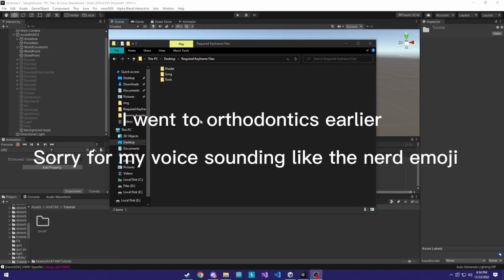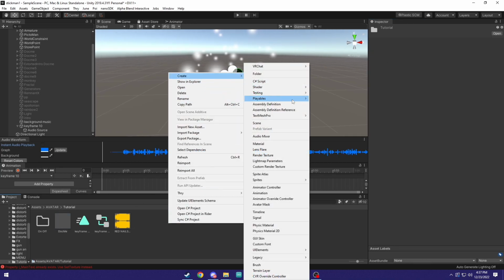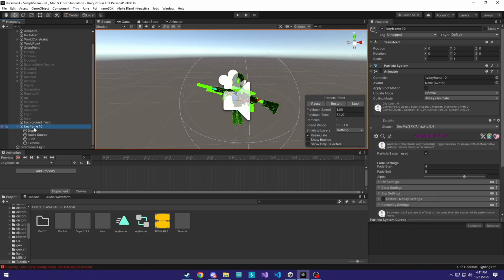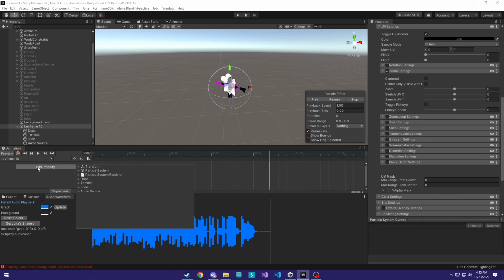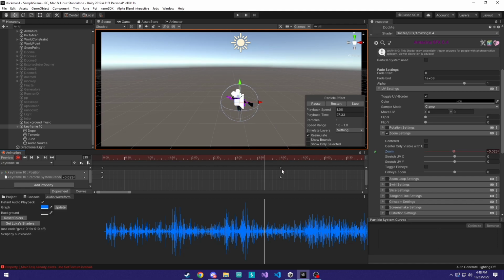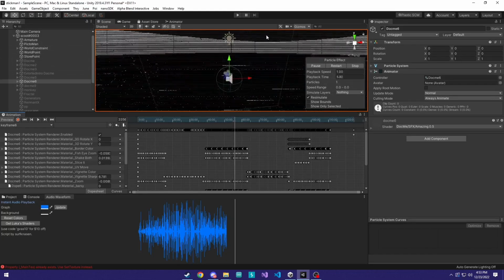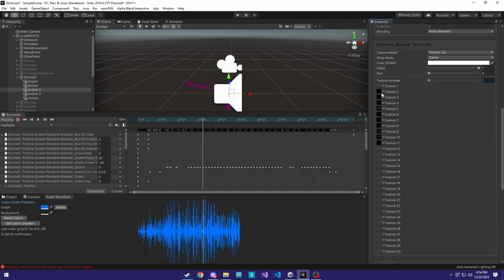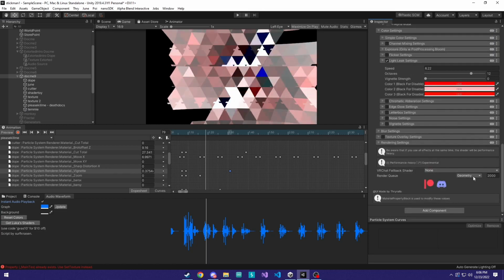Tutorial on how to keyframe VRChat ScreenSpace Animations || [2022]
for the shitters who asked me:
HOW TO MAKE A VRCHAT ANIMATION IN UNITY REAL LEGIT ONG